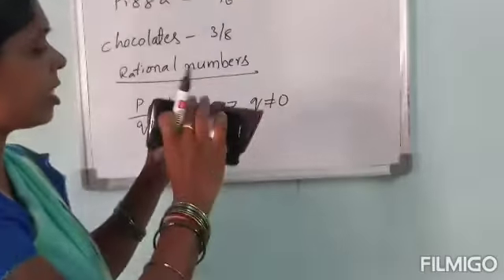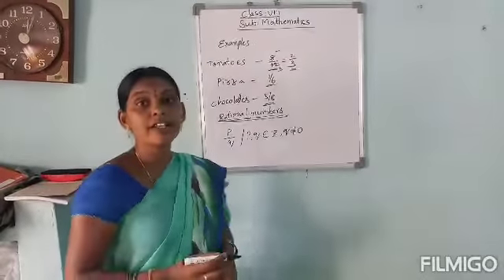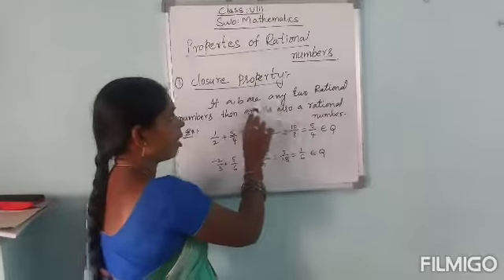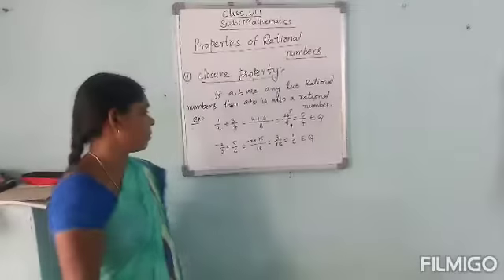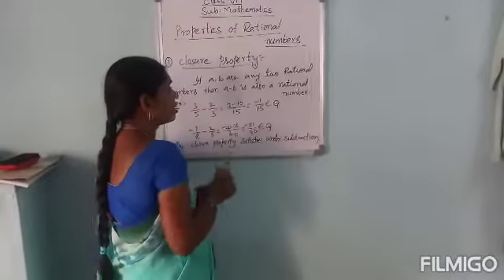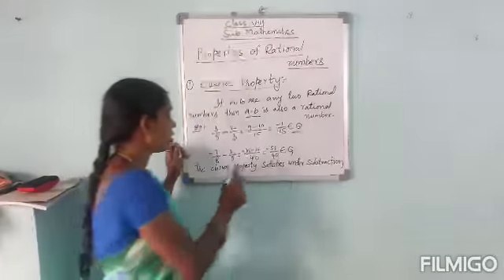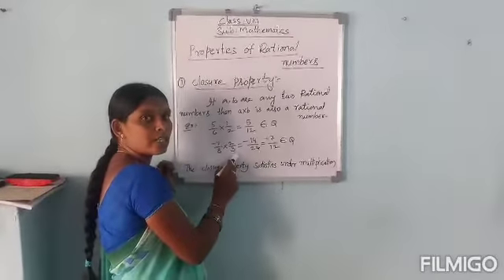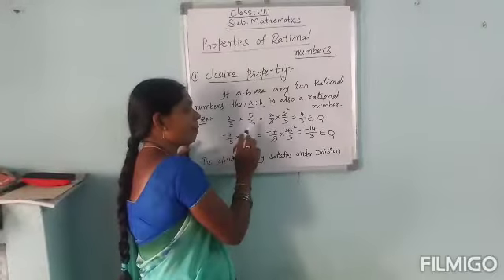Properties of Rational numbers (closure property)